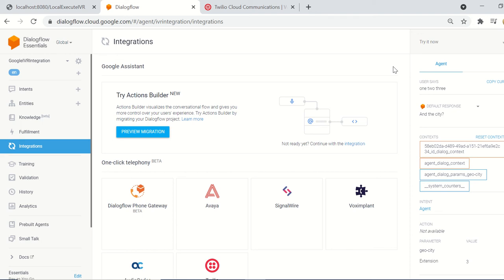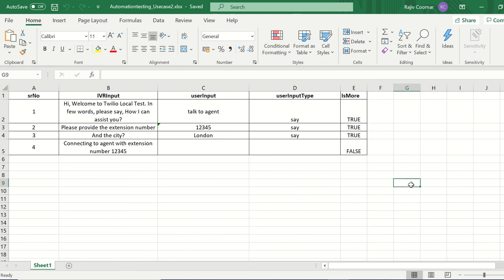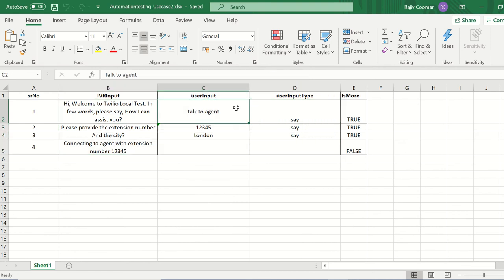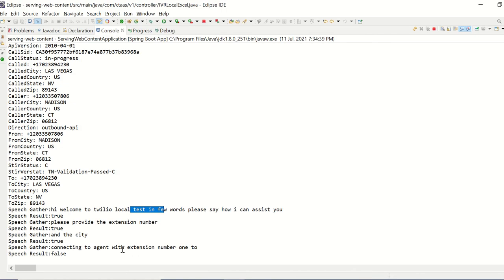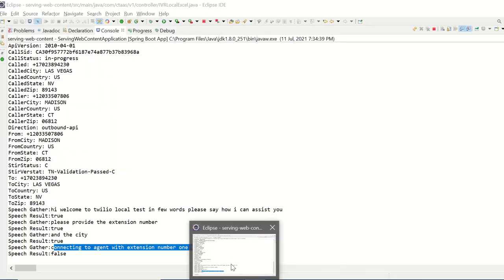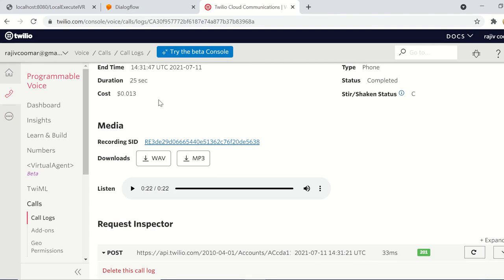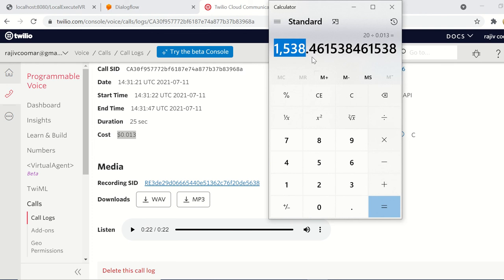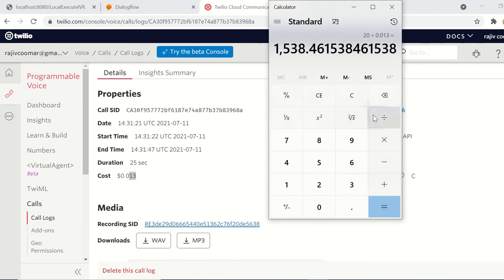Demo - Test IVR/ VoiceBot using Twilio for less than 0.05$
Over here we are using Twilio SDK to make outbound calls and test the Dialogflow build IVR or Voice Bot. Twilio support all the Google STT language for ASR and playback.

Benefit:
- Hundreds of test scripts can be executed in parallel.
- Reduce timeline.
- Significantly low cost. Pay as you go model from Twilio. 1500 test script for less than 20$.
- Support Voice and DTMF testing
- 119 Language supported for testing.

Technology:
- Java Spring Boot
- Twilio SDK
- Excel as DB